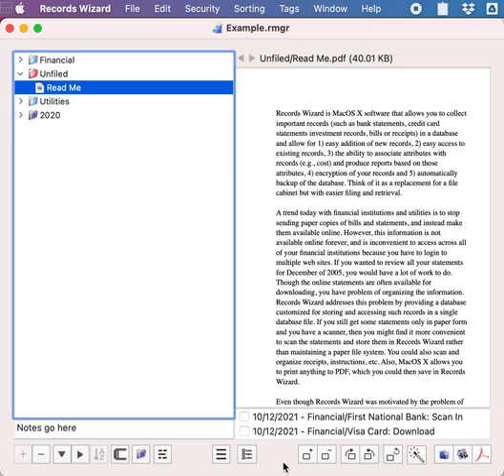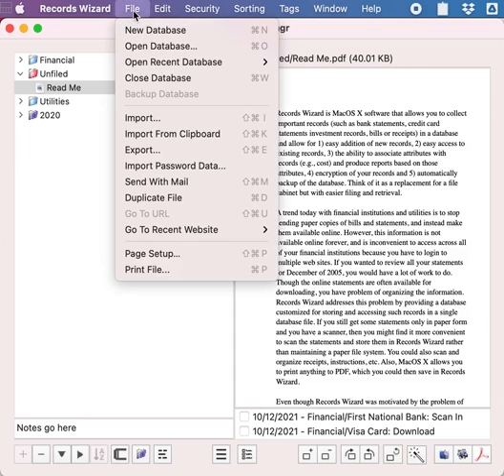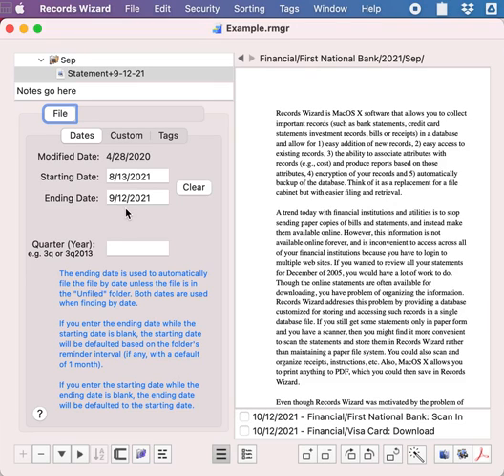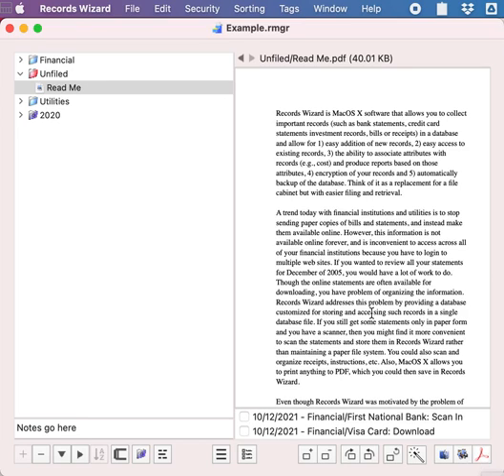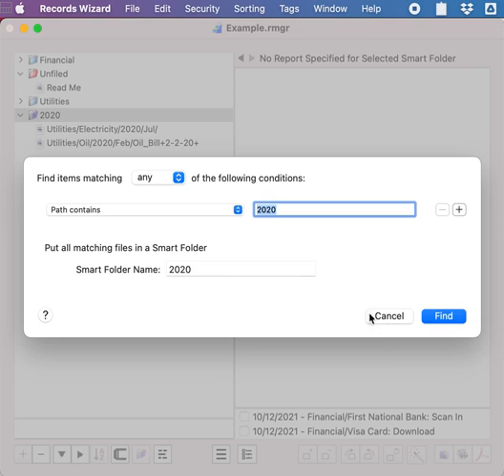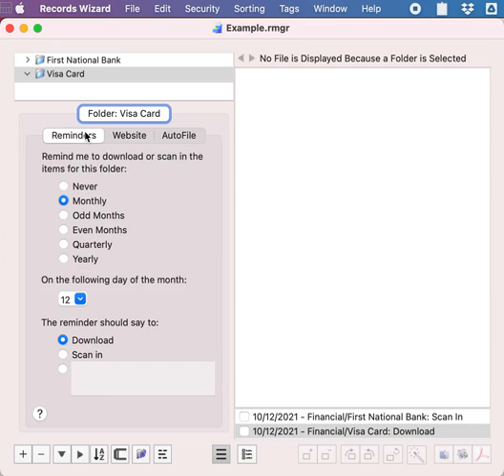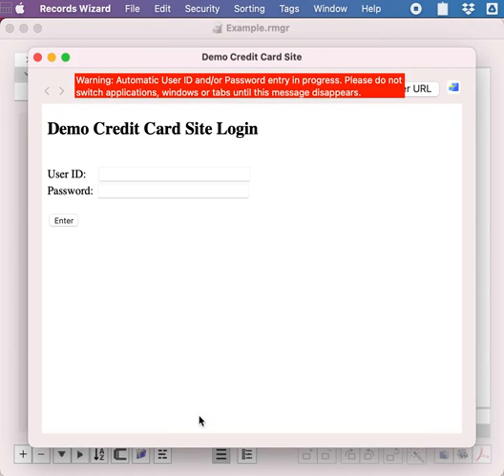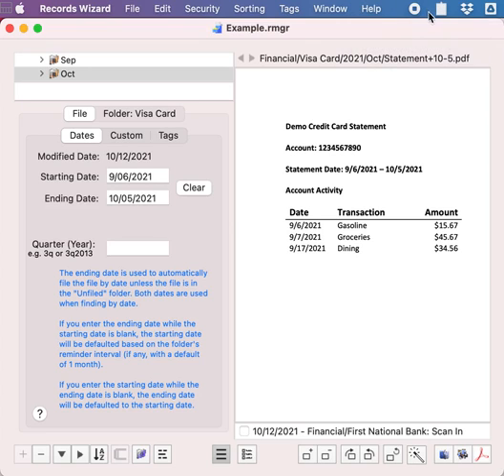Records Wizard--Secure database for imporant files, finacial statements, etc,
Shows the basic features of Records Wizard, including the ability to download financial statements from websites after being reminded, and filing them automatically by date.